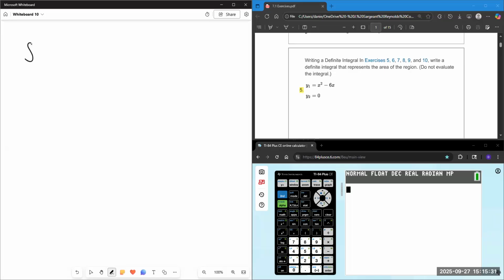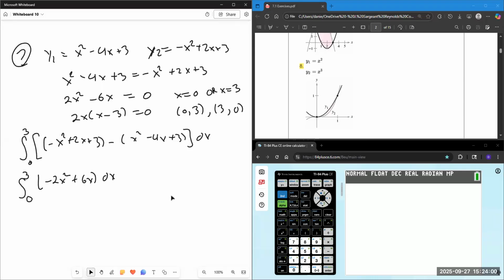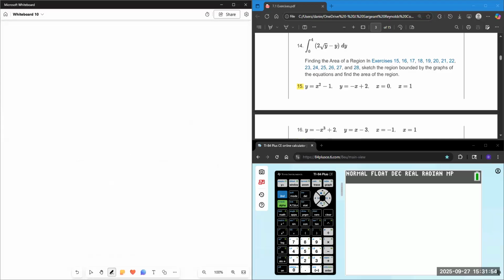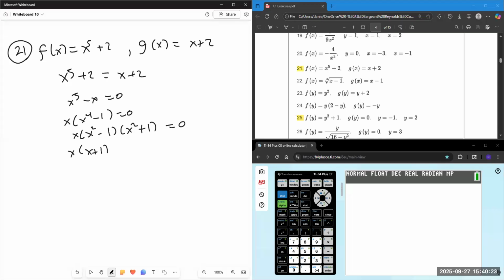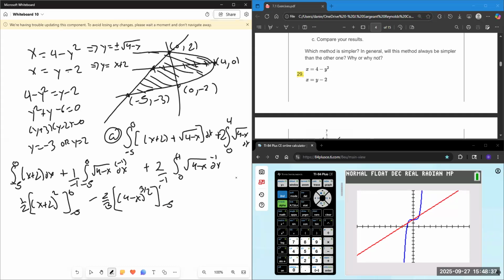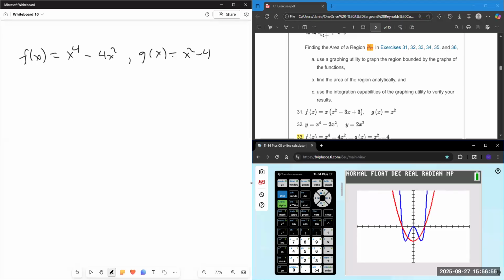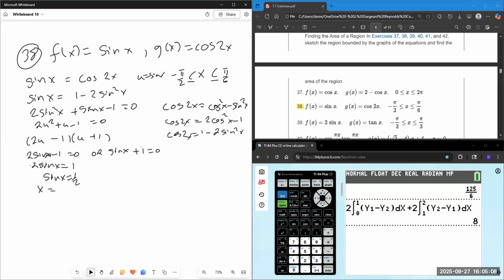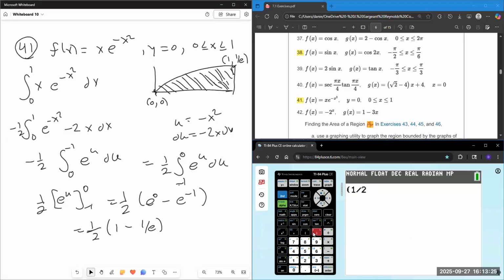Section 7.1 Suggested Homework Problems